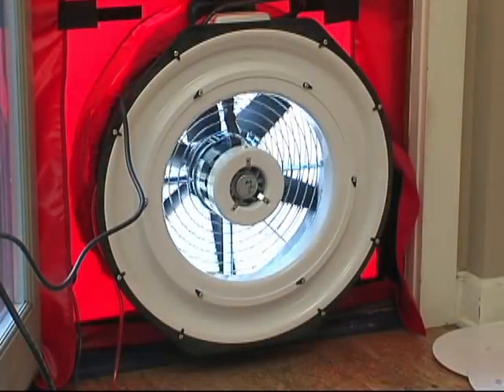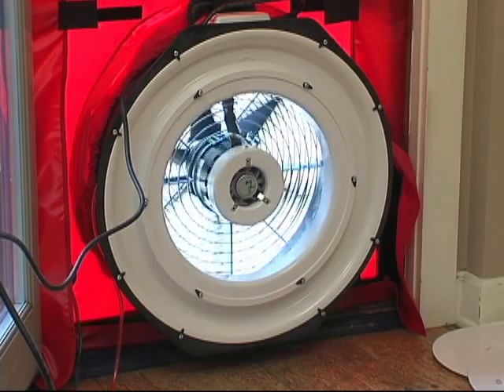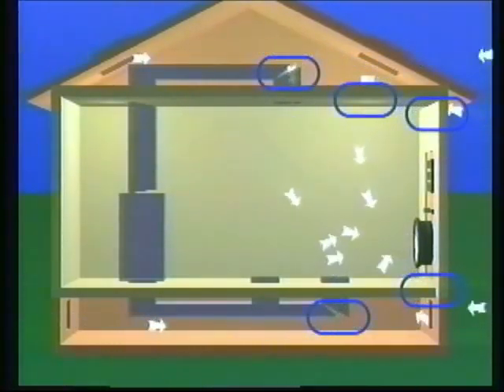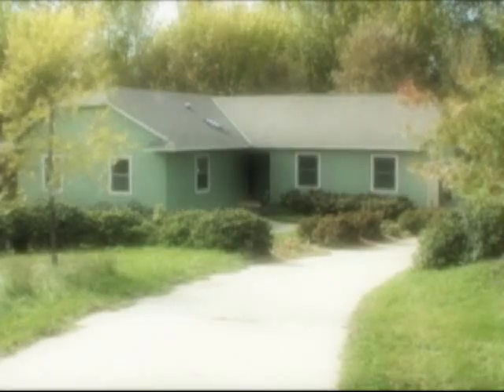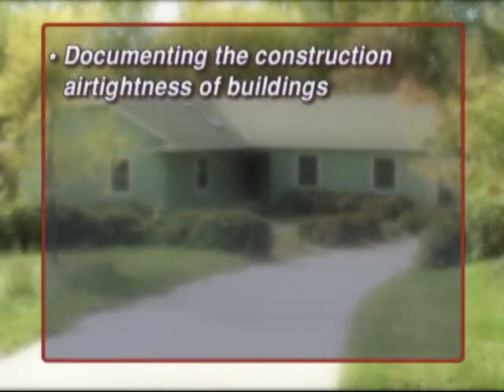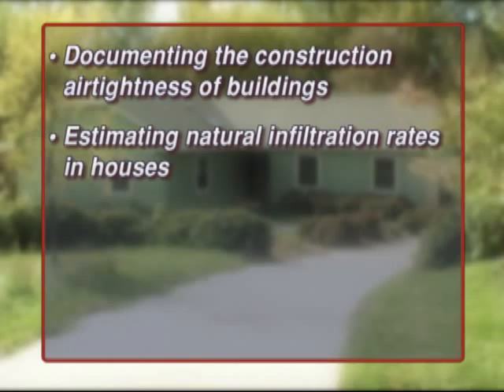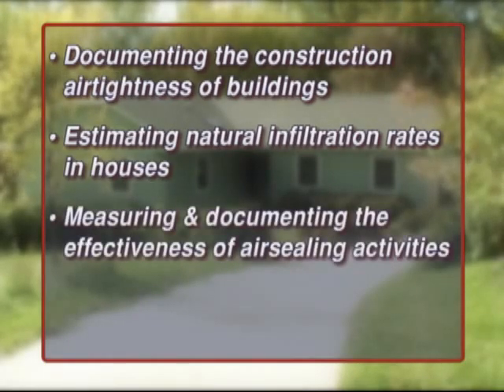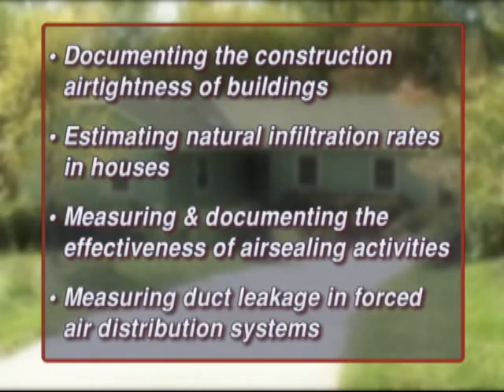Diagnostic Tools from The Energy Conservatory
More Value from your Video!  Re-purpose your existing Business video like TEC did!

WizVideo completed a White House briefing video for a presentation made by "The Energy Conservatory" on June 15, 2012 featuring a "discussion on the Weatherization Supply Chain to showcase the Administration's Weatherization Program, which has weatherized more than a million homes since 2009." DOE personnel and White House & Congressional advisors attended. WizVideo created a video featuring home weatherization issues and examples of diagnostic tools common to the industry, especially those specific to our client.

WizVideo re-worked the WH video to expand its usefulness - adding narration, new music and extra video shots.  This video is now featured on the client's website and YouTube channel.

Use our expertise to grow your business! Contact WizVideo to create a short video to showcase YOUR company.